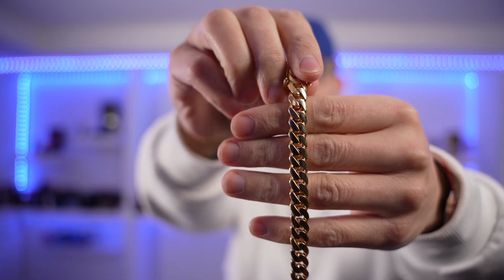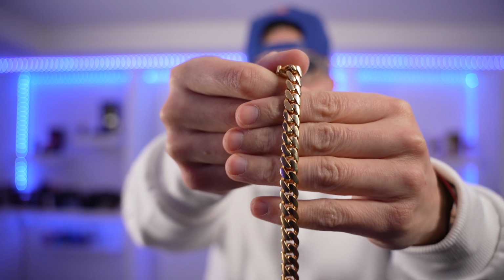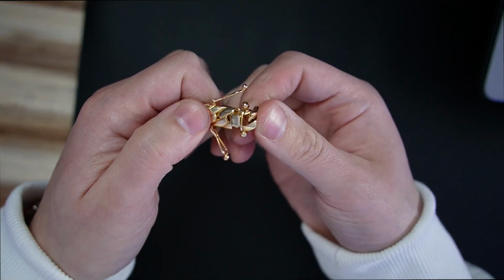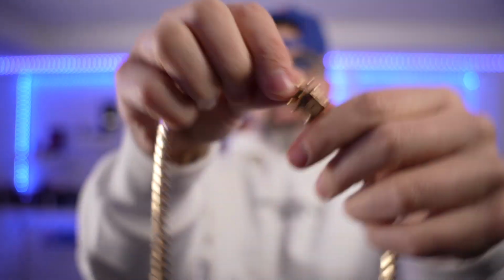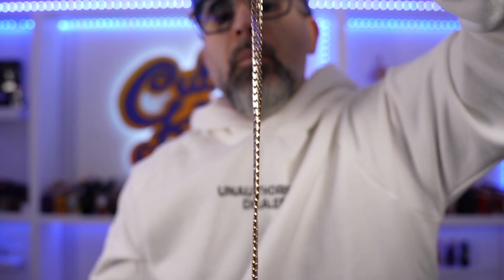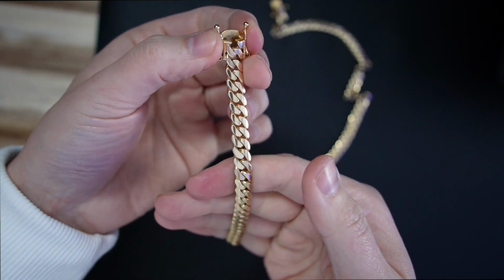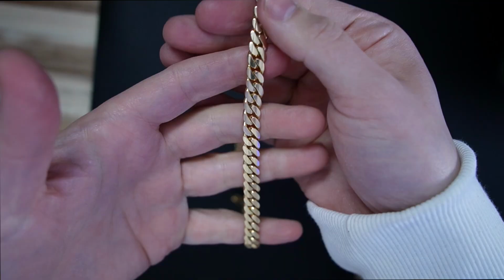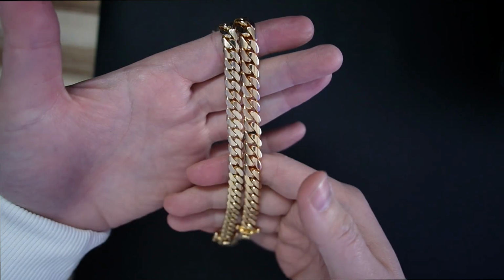REY'S GOLD AND CASH VS GRIMAL JEWELRY MIAMI CUBAN LINK// WHICH ONE WOULD YOU CHOOSE?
RUMBLE.COM/CUBAKNOWLOCO

SIMPLE GREEN
DAWN DISHSOAP
PALMOLIVE ULTRA

OLIGHT MINI 2
TASER PULSE
LEATHERMAN WAVE
DITA TALON SUNGLASSES

LINK UP WITH ME AT:

Instagram Fragrance: Cubaknow
Instagram Jewelry: Cuba_knows_jewelry
Tiktoc: therealcubaknow